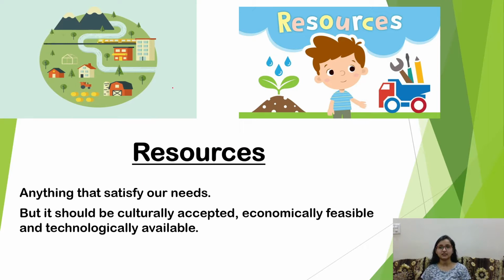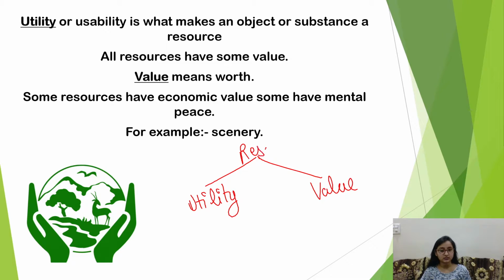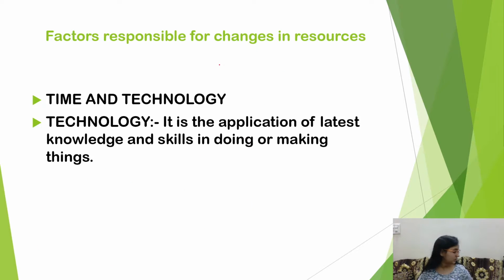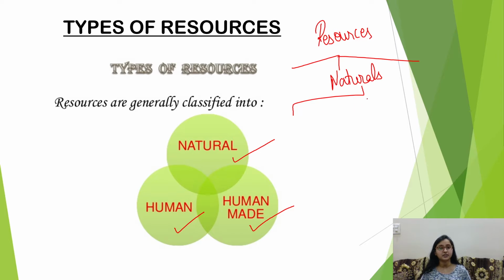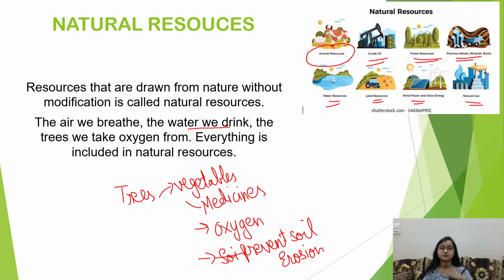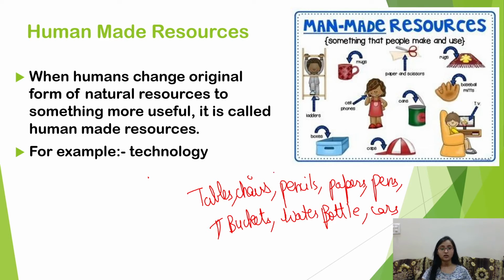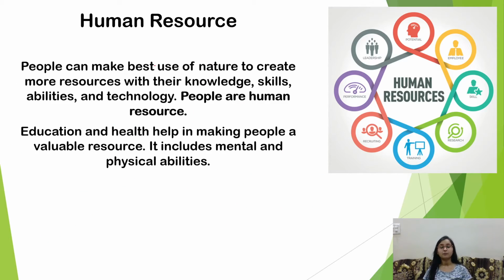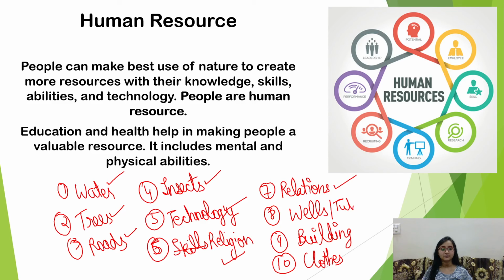RESOURCES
In this video we will discuss three types of resources,
Natural Resources, human made and human resources